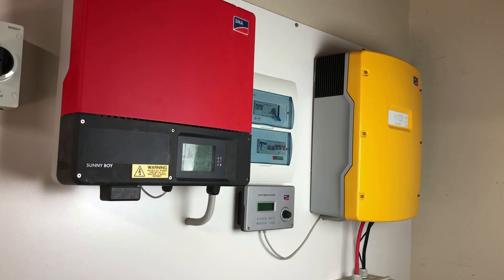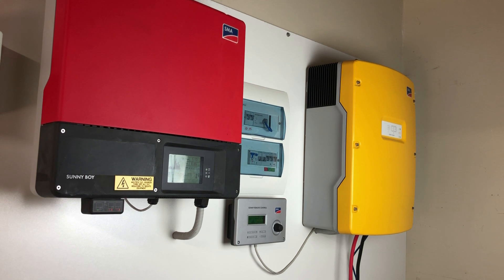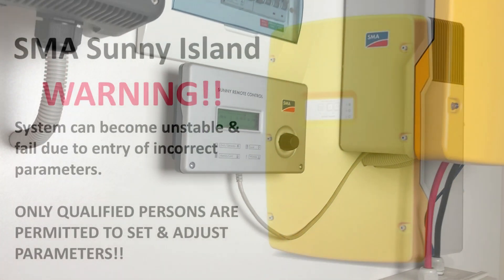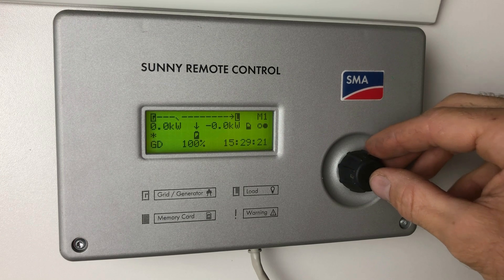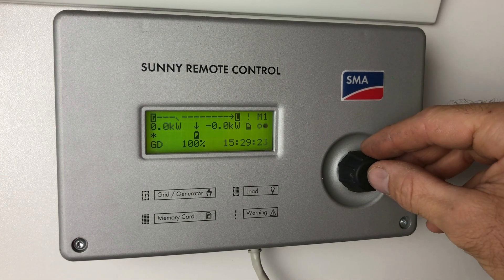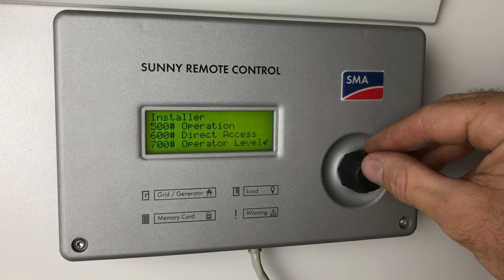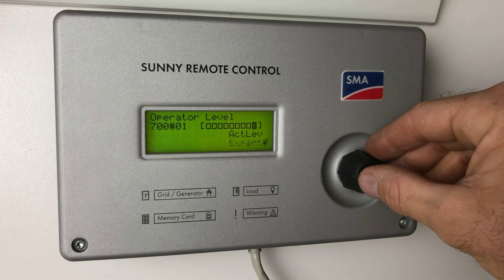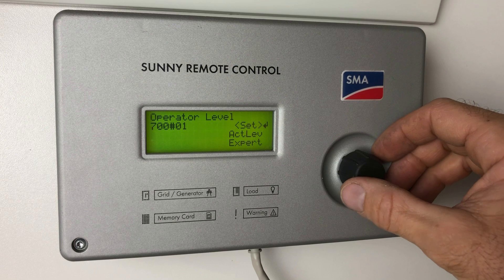SMA Sunny Island How to Access Installer & Expert Modes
In this short video you will learn how to access the installer and expert modes on an SMA Sunny Island inverter with a Sunny Remote Control or SRC.
***IMPORTANT NOTICE***

System failures due to the entry of incorrect parameter values!
The SMA Sunny Island system can become unstable and fail due to the entry of incorrect parameter values. All parameters that could affect the operational safety of the system are protected by the installer password.

***ONLY A QUALIFIED PERSON IS PERMITTED TO SET AND ADJUST SYSTEM PARAMETERS***